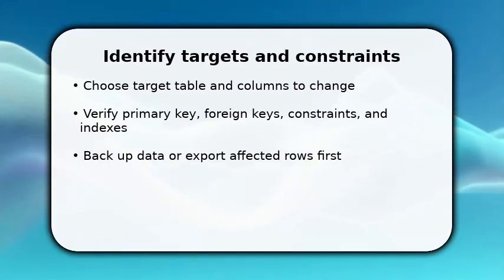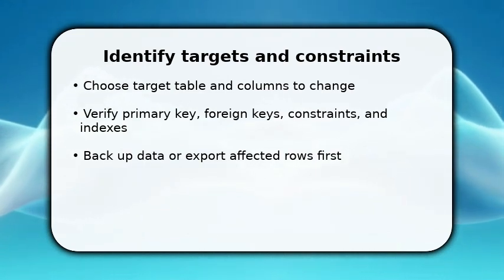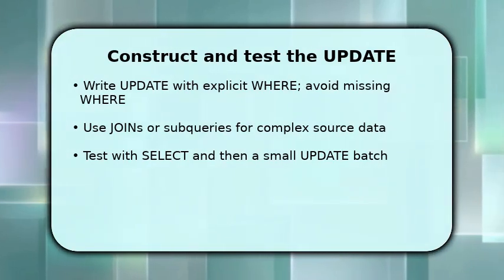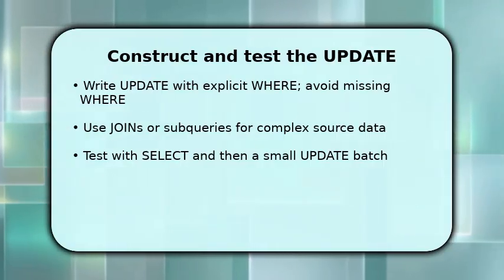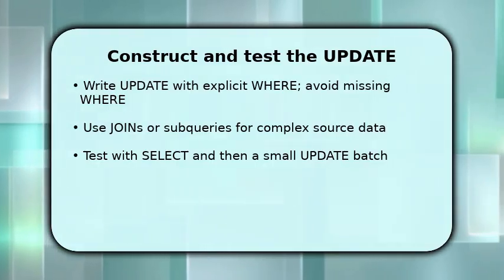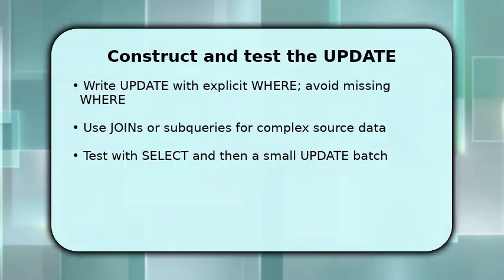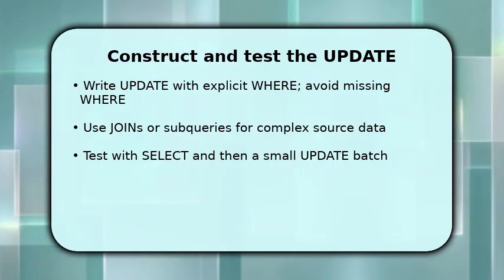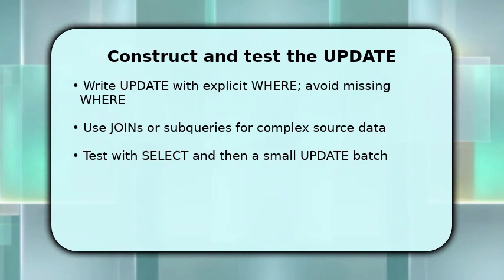How to Update Data in Sql (updated)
How to Update Data in Sql (updated) | 🔒 Surfshark VPN Deal — Stay private and secure. $1.99/mo + 3 Months Free ▸

Dive into the world of SQL data manipulation as we explore how to effectively update records within a database. This tutorial covers essential syntax, best practices for making changes without losing vital information, and tips on executing multiple updates simultaneously.

SQL UPDATE command, database record modification, data synchronization in SQL, best practice data update, batch updating records with SQL